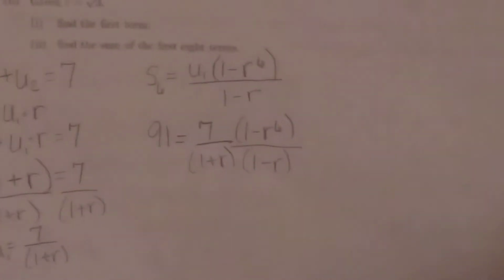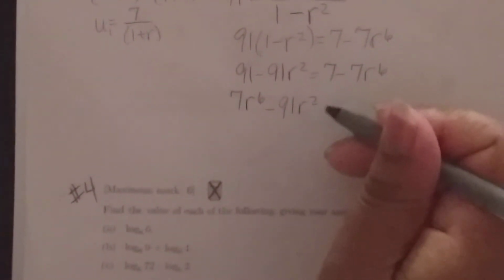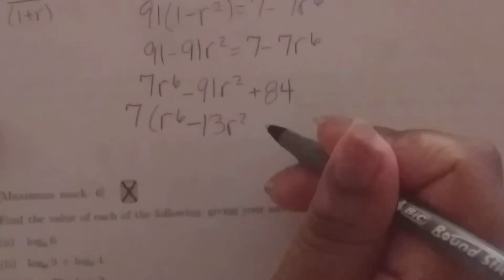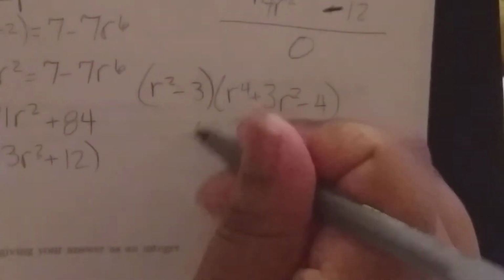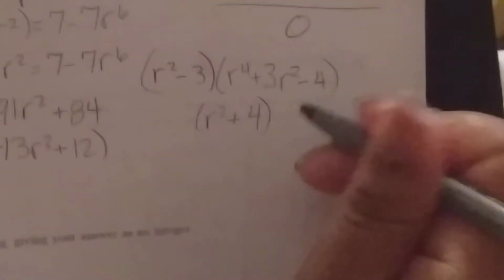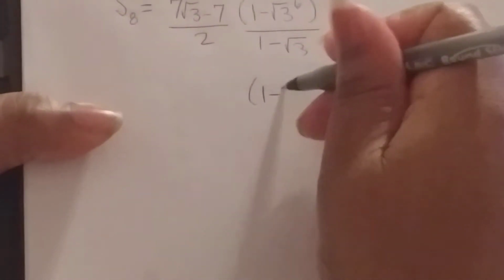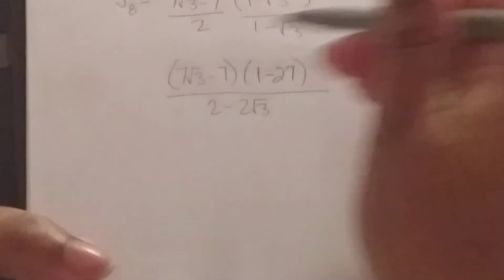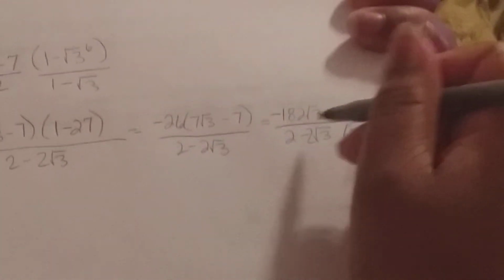Midterm Review Problem 3